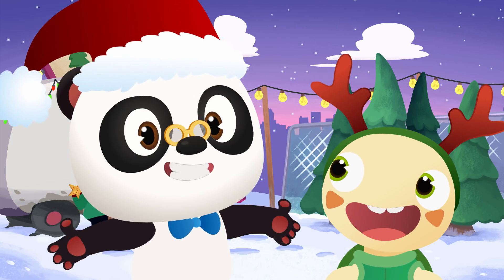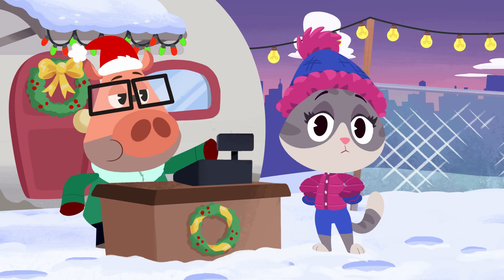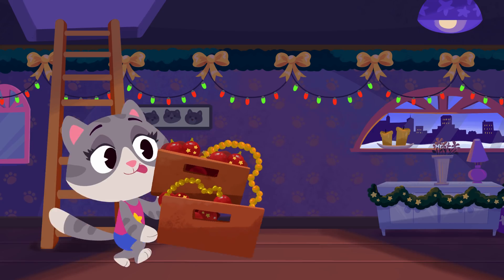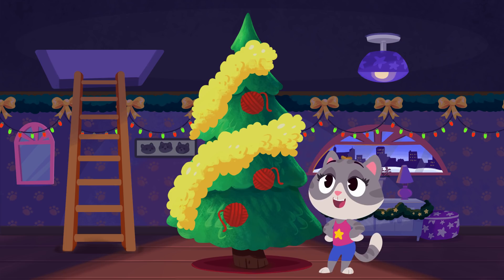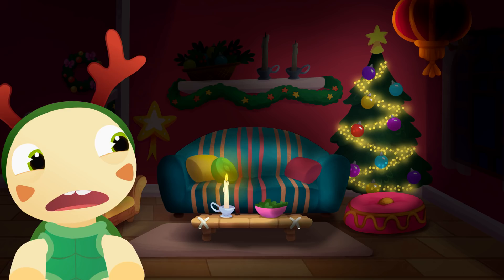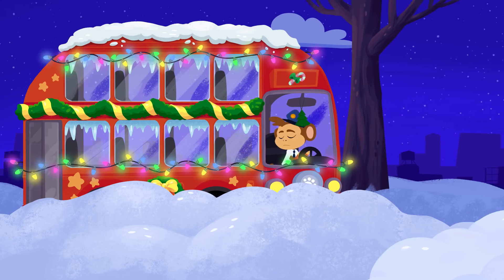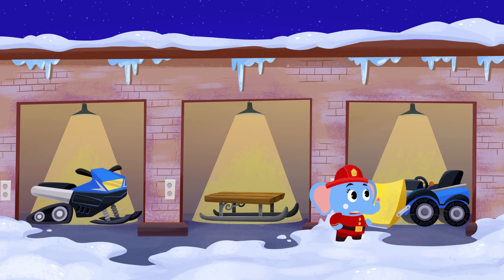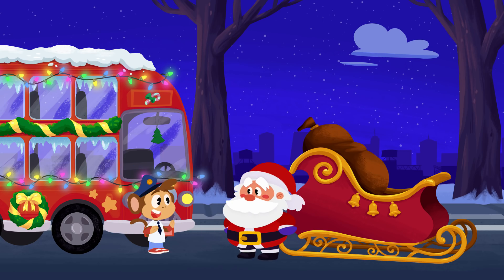Tis' the Season to be Jolly | Dr. Panda TotoTime | 🎄 CHRISTMAS SPECIAL 🎄| Kids Learning video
We've got a special episode today folks! Join Meimei's holiday party and help decorate her Christmas tree, before joining Bip to drive the bus, helping Santa to deliver the presents in time for Christmas!

Welcome to the Official Dr. Panda TV channel!

Did you know we make kids apps?